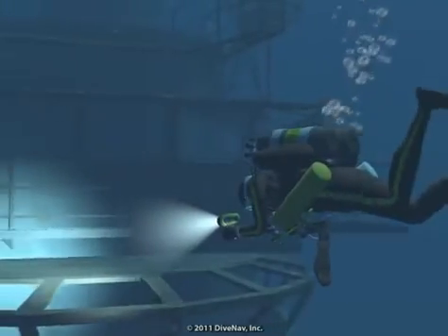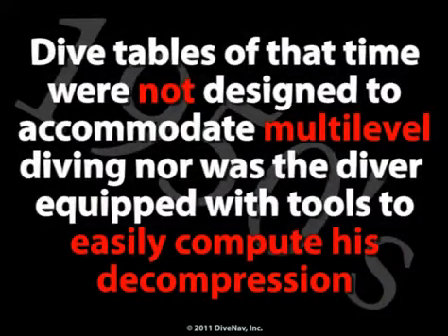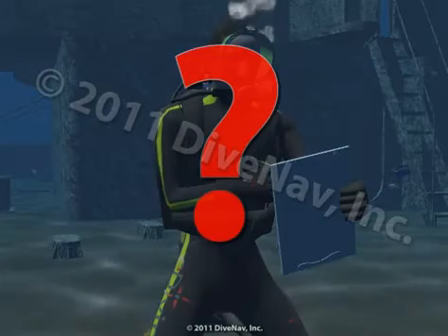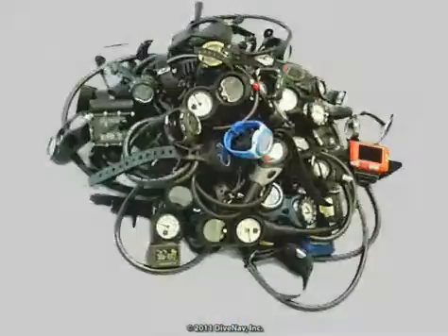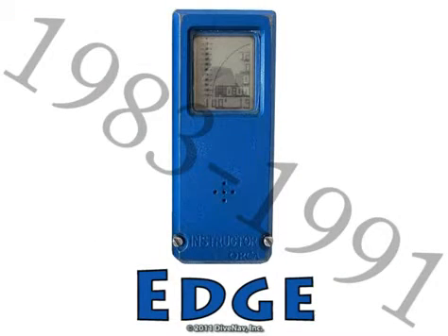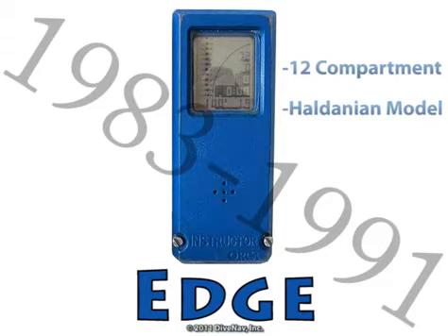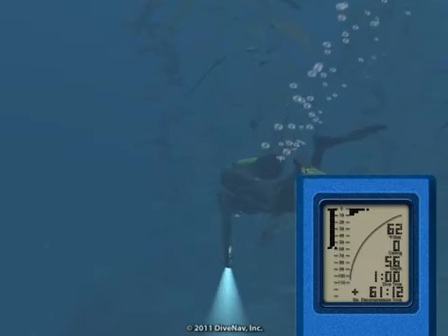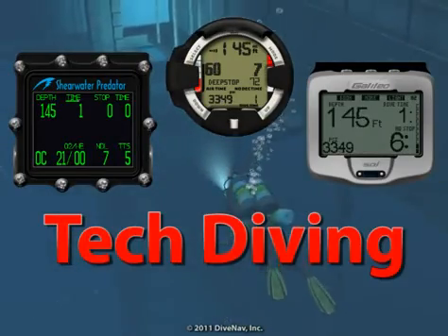Introduction to Dive Computers Online Class - m2s1 - rev2